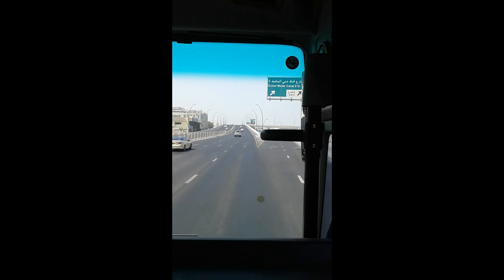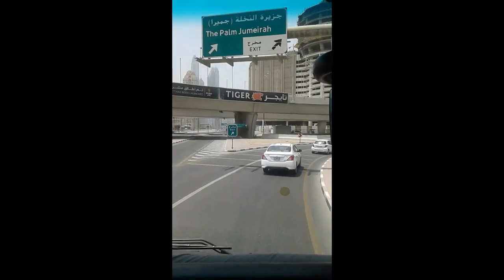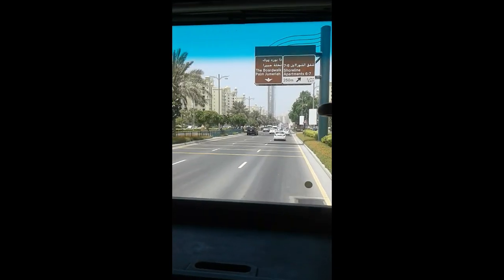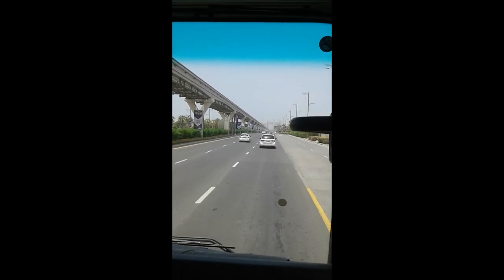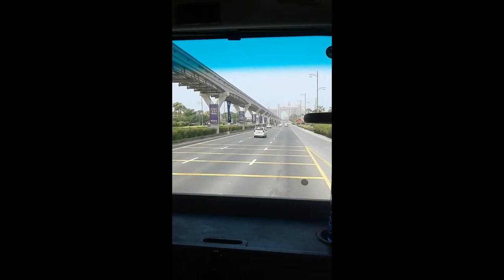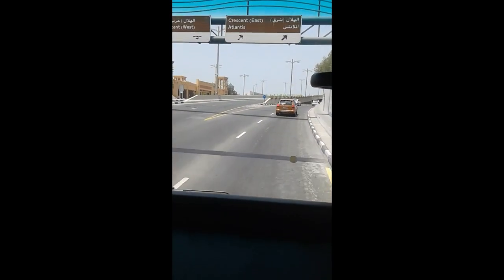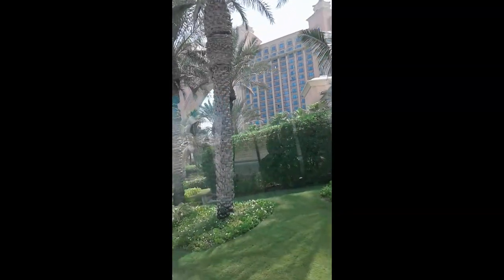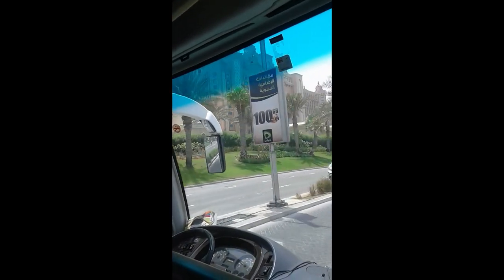Dubai City Tour Part 1